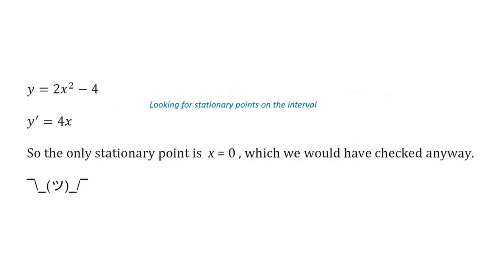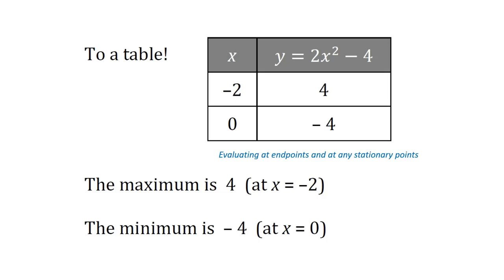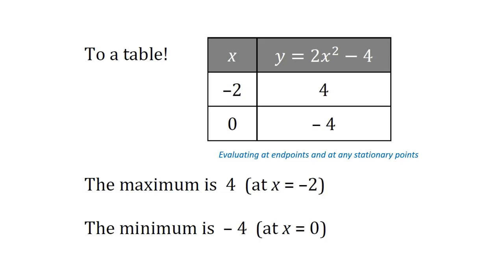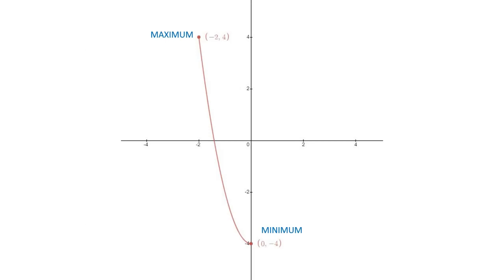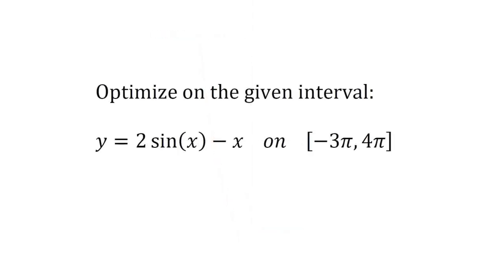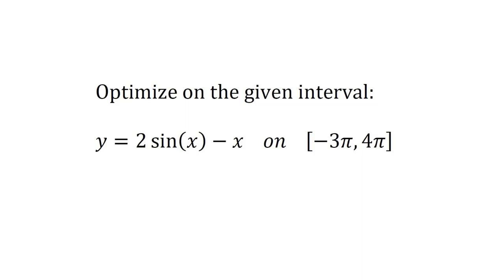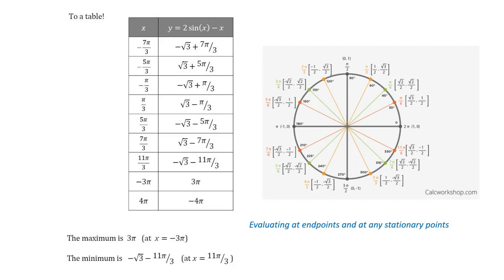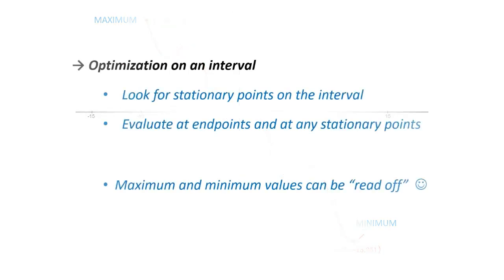Maximum and Minimum on a Closed Interval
I received a request to look at finding a maximum value and minimum value for a function on a closed, bounded interval.

Two examples of that are reviewed here.

This is part of an ongoing Calculus 1 course.